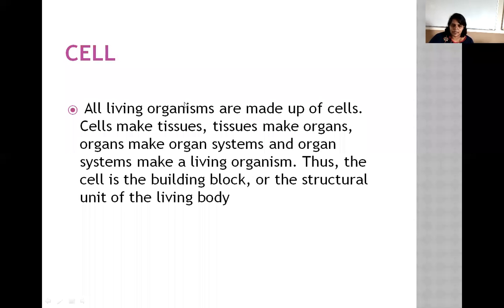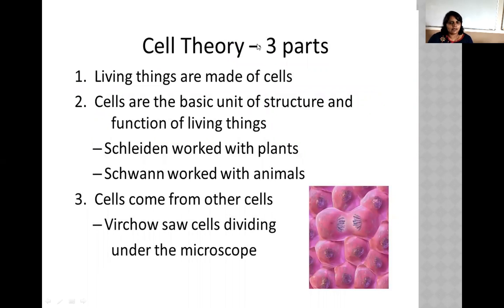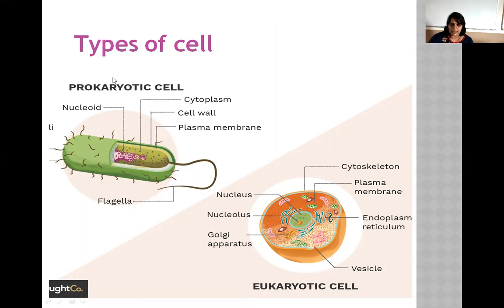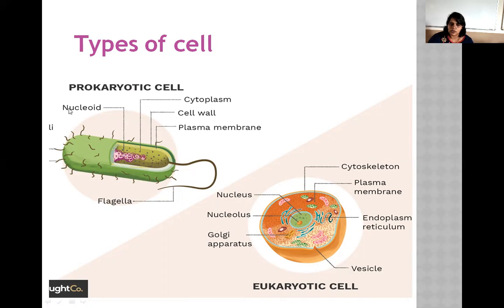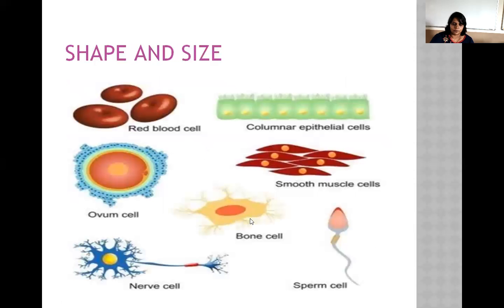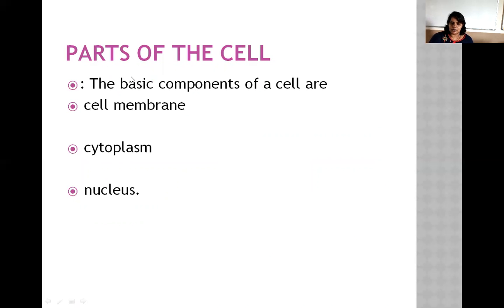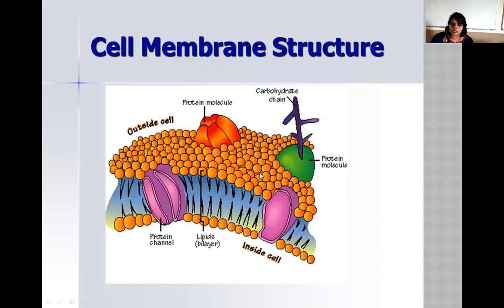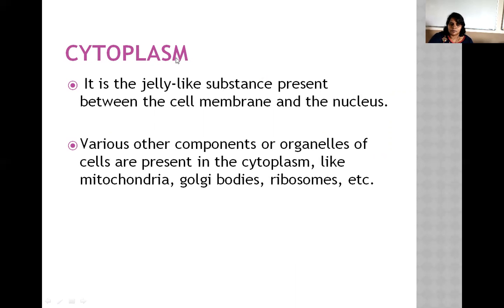PodarInternational schoolMangaloreGrade VIIIScience Cell structure and function part 1